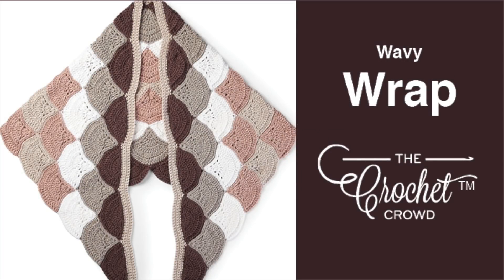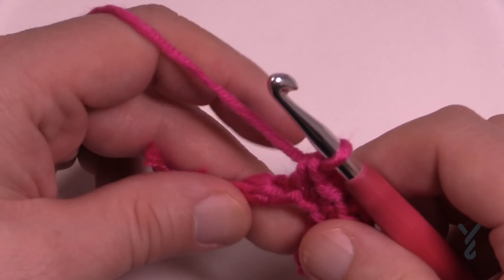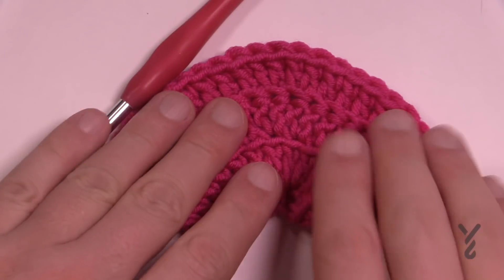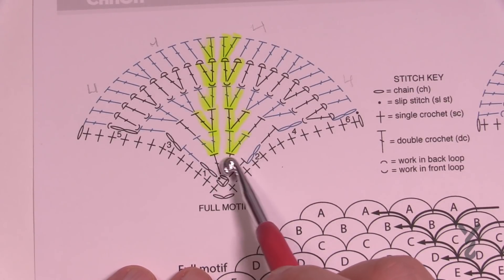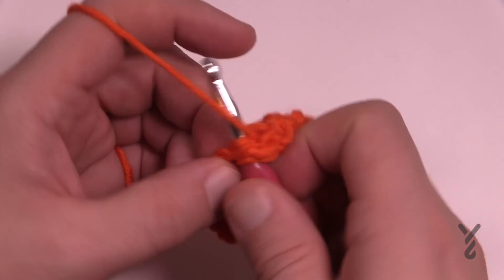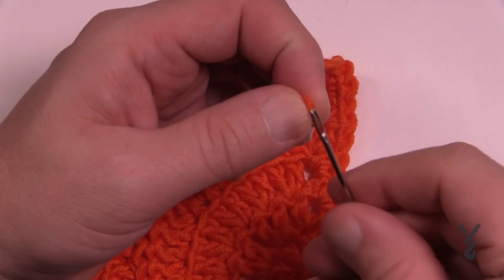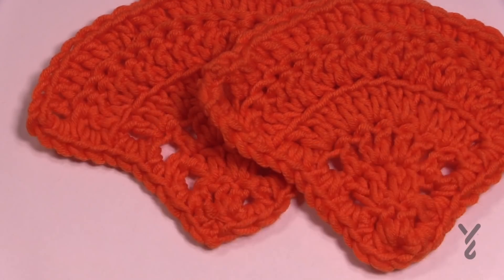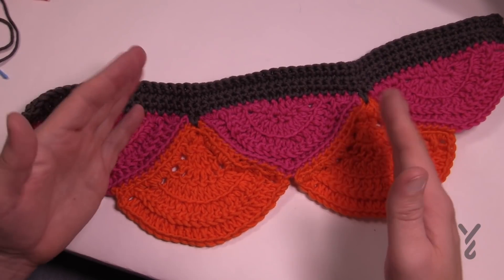Crochet Wavy Wrap Tutorial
This crochet triangle shawl works up beautifully using merino-blend Caron x Pantone yarn.